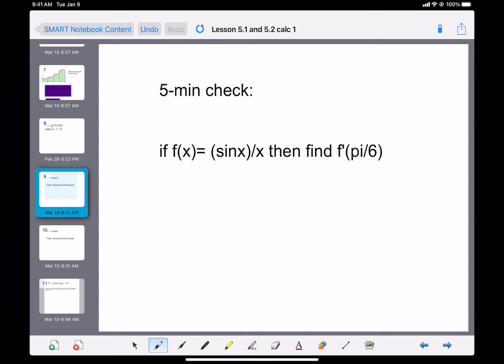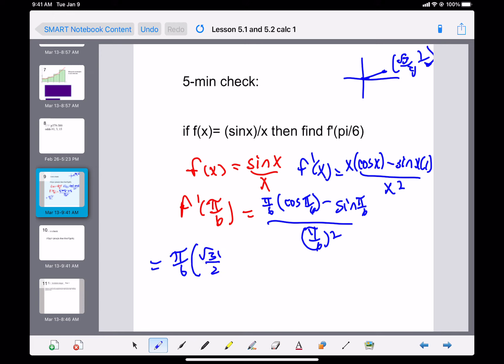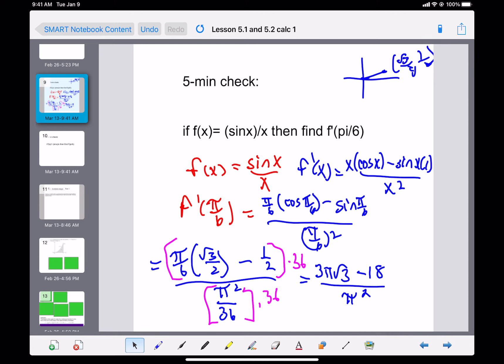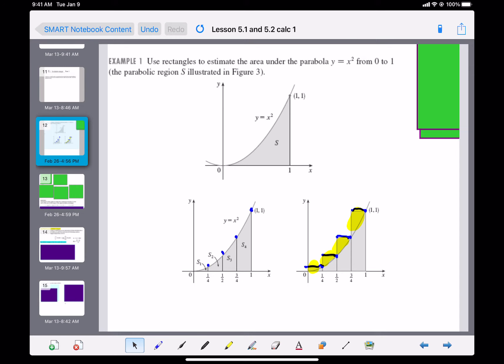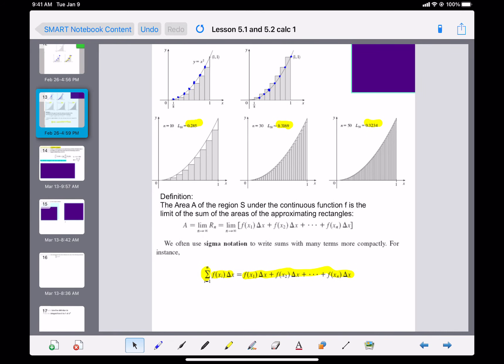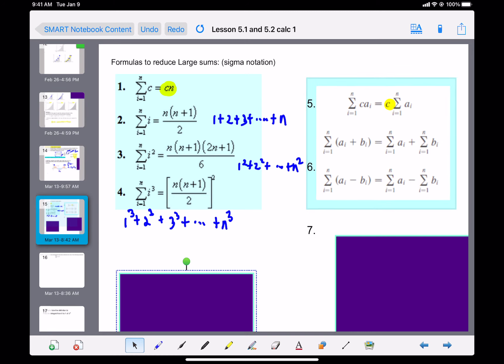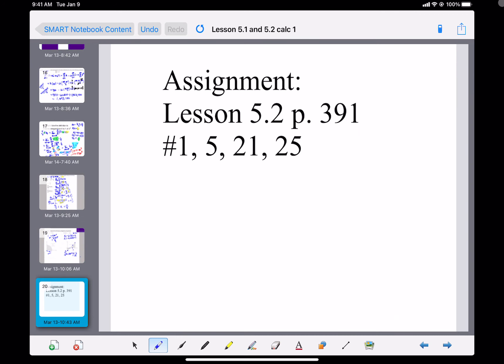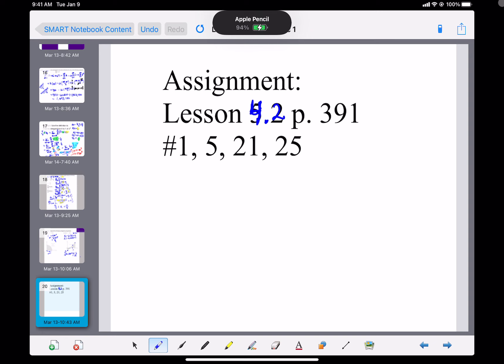4.2 Part 1 The Definition of the Integral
Using Reimann sums to find the integral